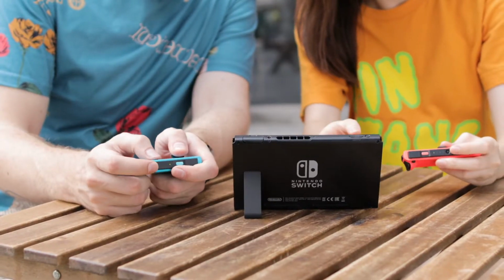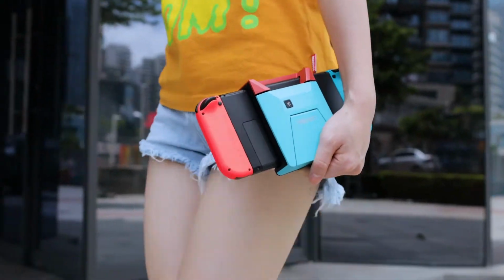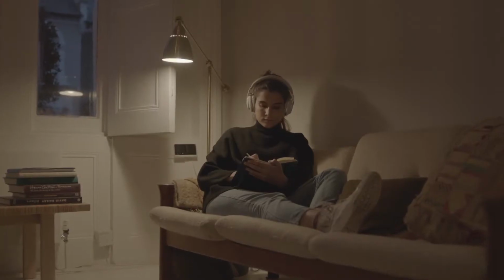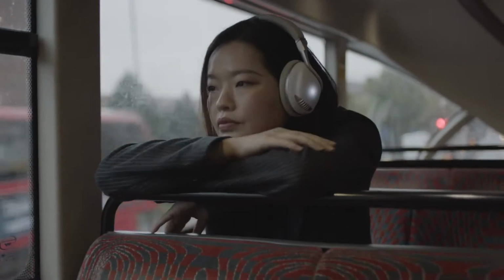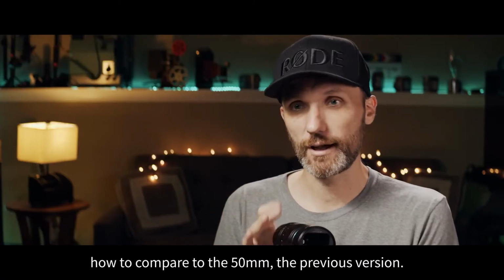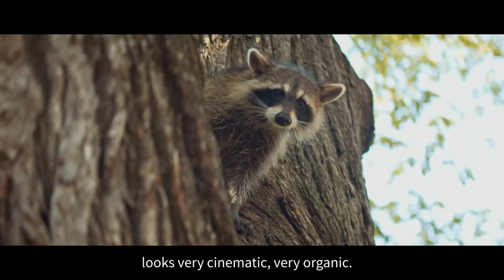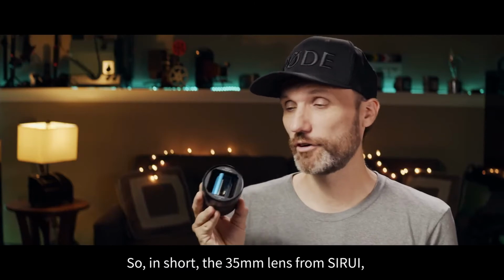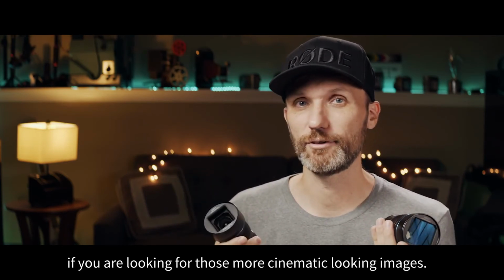Top 5 Scifi-like gadgets 2020,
Top Scifi-like Gadgets 2020,

SIRUI 35mm Anamorphic Lens
The new SIRUI 35mm Anamorphic Lens delivers you a wider cinematic shot at a great value!

70mai A800: Dual-vision 4K Dash Cam for 24h Guard
Night Vision | Up to 4K | ADAS | Parking Surveillance | GPS Built-in | In-app Playback & Share

IRIS Flow Headphones
Revolutionary immersive audio and technology scientifically proven to enhance mental wellbeing.

Gravastar Venus Bluetooth Speaker: Not from Earth
Extraterrestrial Design | Crazy Bass | True Wireless Stereo | 10H Playtime | Pair with All Devices

Switchblade Hub
A hand-held hub for Nintendo Switch with bluetooth 5.0/kick-stand/HDMI output

Trending scifi-like gadgets